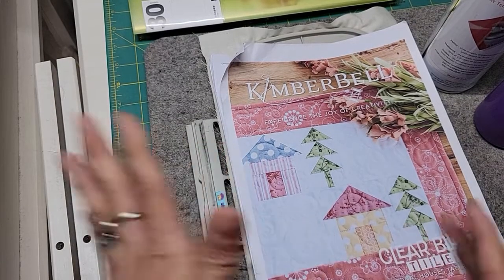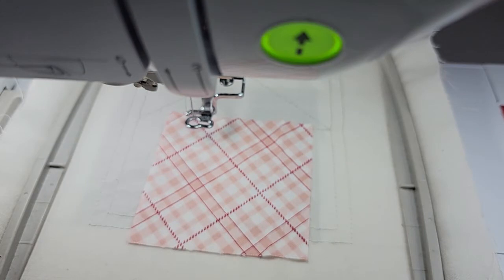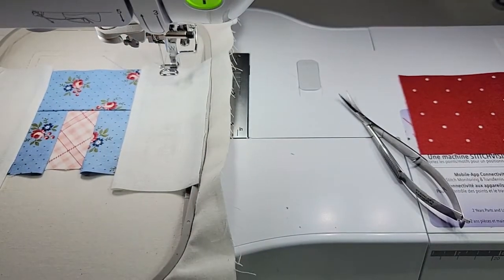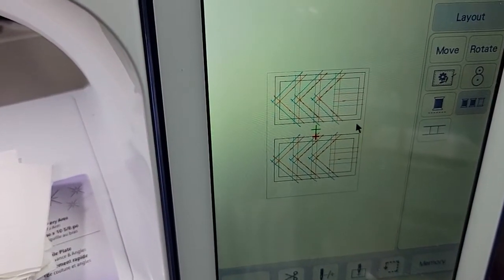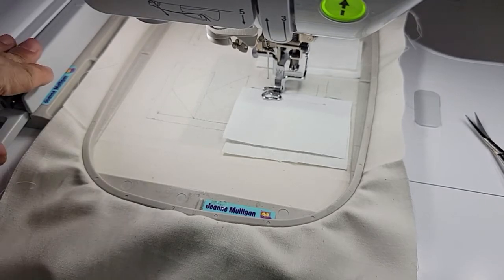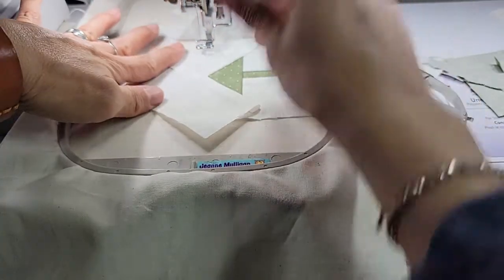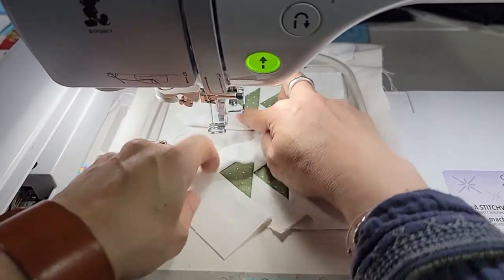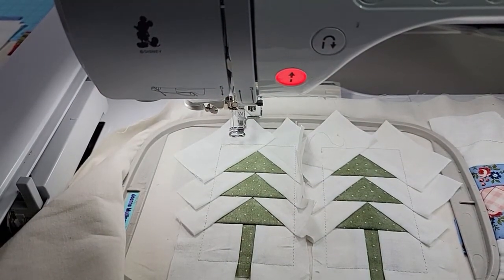Kimberbell's Seasonal Table Runner: The Embroidery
In this video I will show you how to stitch one of the houses and 2 of the trees. in this video I stitched the trees close together.  You should spread them out a little bit more than I did.